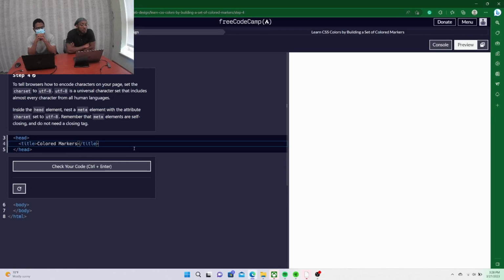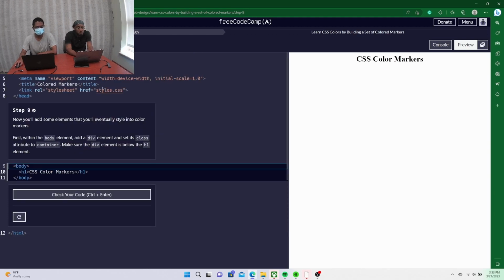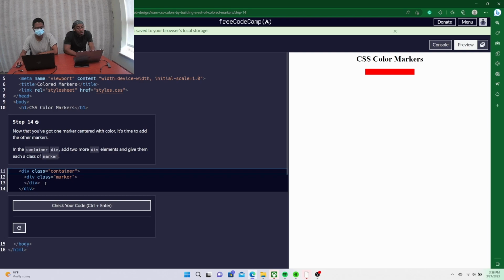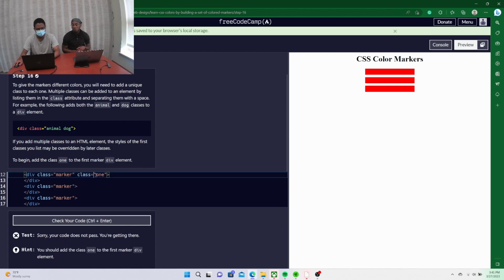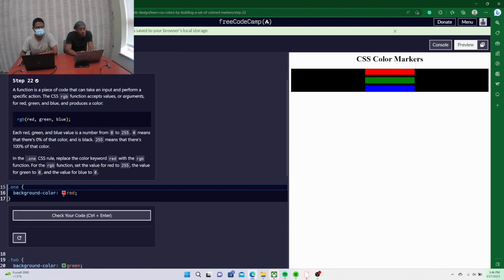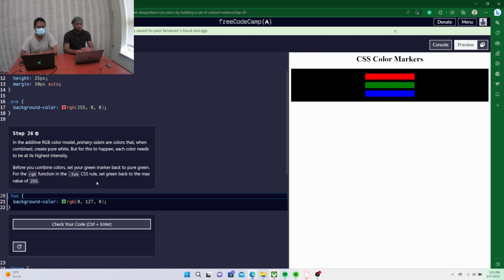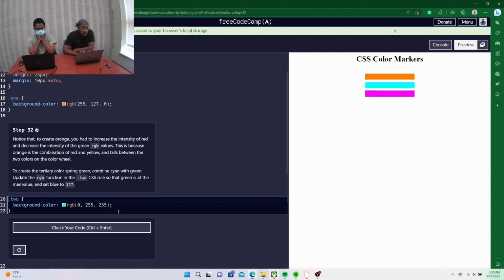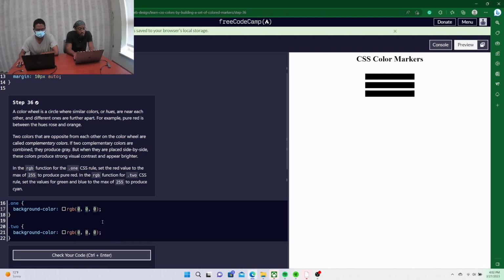Steps 4 - 36 | Responsive Web Design | Marker App | FreeCodeCamp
00:00 - Step 4 (Read)
00:22 - Step 4 (Solve)
00:51 - Step 5 Read
01:12 - Step 5 (Solve)
01:27 - Step 6 (Read)
01:34 - Step 6 (Solve)
02:03 - Step 7 Read
02:18 - Step 7 (Solve)
02:58 - Step 8 (Read)
03:14 - Step 8 (Solve)
03:36 - Step 9 (Read)
03:45 - Step 9 (Solve)
04:36 - Step 10 (Read)
04:42 - Step 10 (Solve)
05:10 - Step 11 (Read)
05:27 - Step 11 (Solve)
05:48 - Step 12 (Read)
06:07 - Step 12 (Solve)
06:32 - Step 13 (Read)
06:52 - Step 13 (Solve)
07:09 - Step 14 (Read)
07:17 - Step 15 (Solve)
08:07 - Step 15 (Read)
09:06 - Step 16 (Solve)
09:27 - Step 16 (Solve)
10:58 - Step 17 (Read)
11:04 - Step 17 (Solve)
11:28 - Step 18 (Read)
11:37 - Step 18 (Solve)
11:57 - Step 19 (Read)
12:05 - Step 19 (Solve)
12:20 - Step 20 (Read)
12:30 - Step 20 (Solve)
13:10 - Step 21 (Read)
13:38 - Step 21 (Solve)
14:14 - Step 22 (Read)
14:44 - Step 22 (Solve)
15:03 - Step 23 (Read)
15:29 - Step 23 (Solve)
16:06 - Step 24 (Read)
16:21 - Step 24 (Solve)
16:35 - Step 25 (Read)
16:50 - Step 25 (Solve)
17:17 - Step 26 (Read)
17:35 - Step 26 (Solve)
17:49 - Step 27 (Read)
18:04 - Step 27 (Solve)
18:21 - Step 28 (Read)
18:35 - Step 28 (Solve)
18:59 - Step 29 (Read)
19:14 - Step 29 (Solve)
19:23 - Step 30 (Read)
19:34 - Step 30 (Solve)
19:49 - Step 31 (Read)
20:02 - Step 31 (Solve)
20:34 - Step 32 (Read)
20:58 - Step 32 (Solve)
21:12 - Step 33 (Read)
21:27 - Step 33 (Solve)
21:39 - Step 34 (Read)
22:17 - Step 34 (Solve)
22:52 - Step 35 (Read)
23:12 - Step 35 (Solve)
23:43 - Step 36 (Read)
24:19 - Step 36 (Solve)